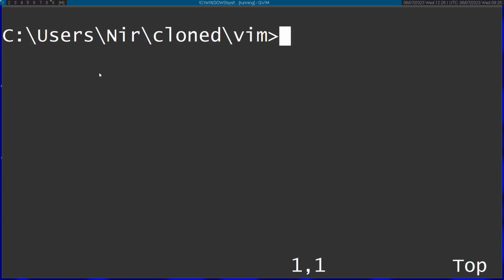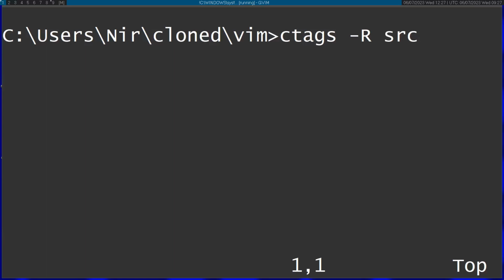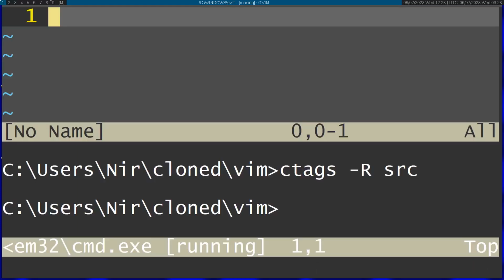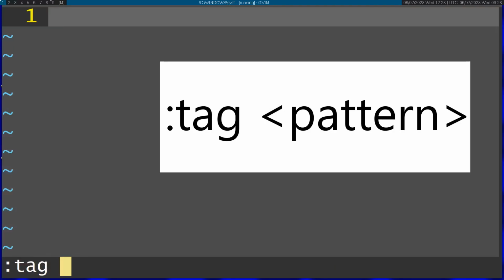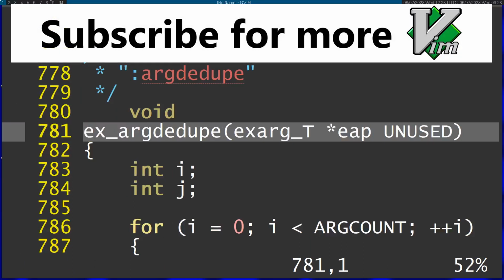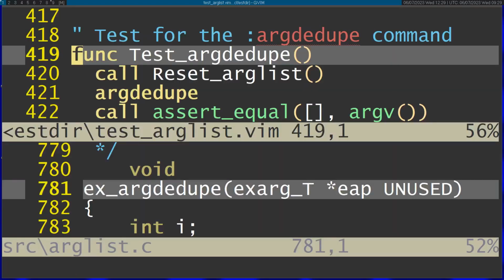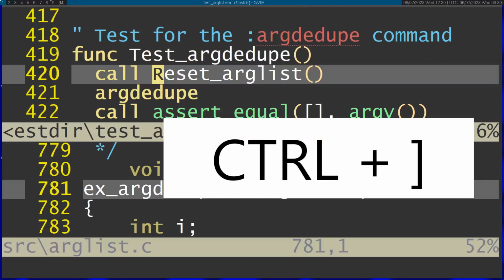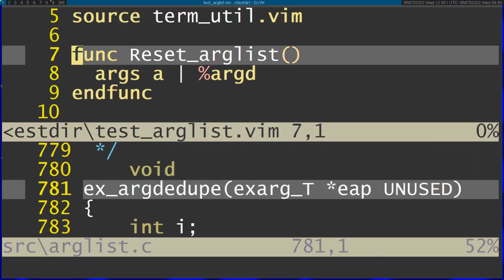Vim Tutorial - Move Between Files Quickly (With Tags!)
In this video I will demonstrate 2 simple ways to navigate across large code bases using Vim tag commands to jump between functions/symbols.